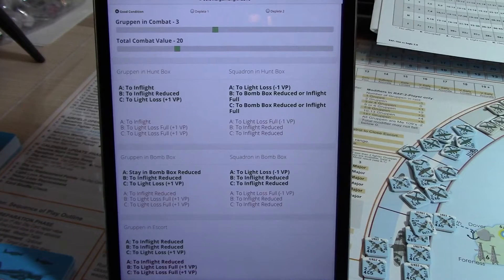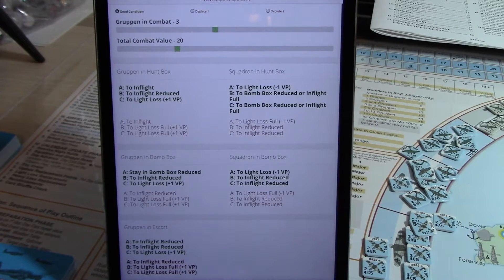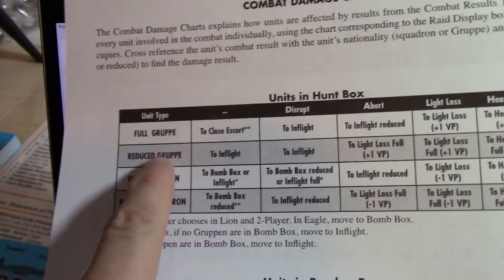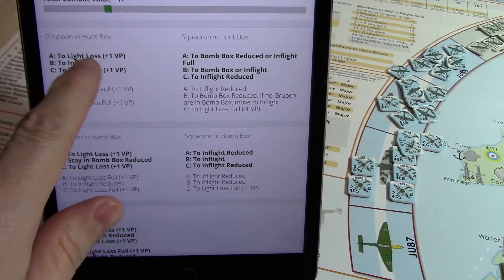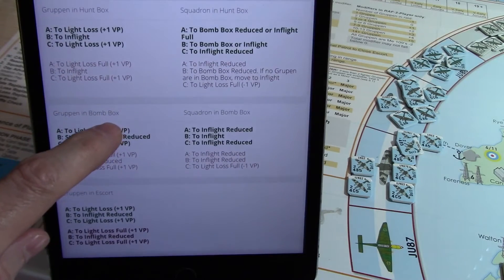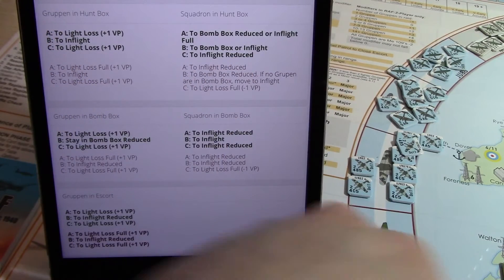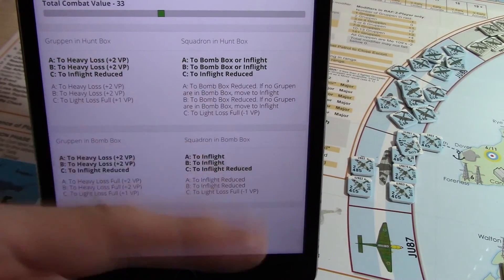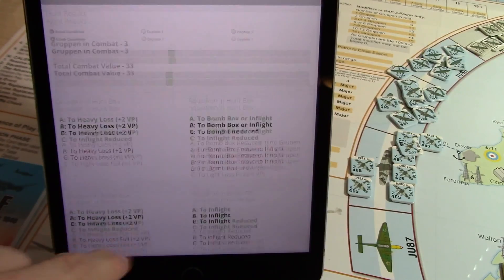I wrote a RAF Lion app!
Replaces the combat and bombing charts for RAF Lion.